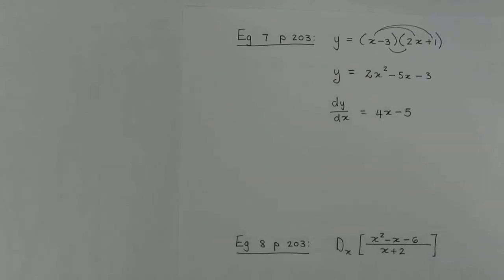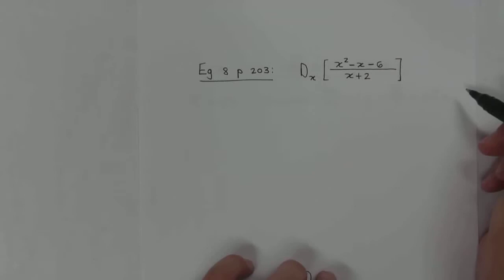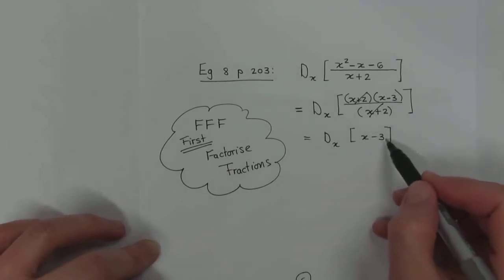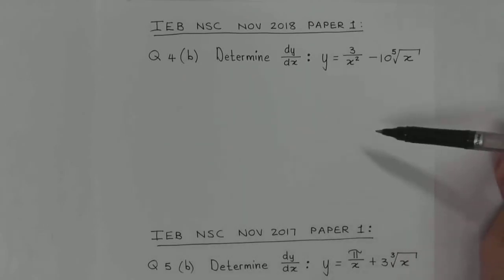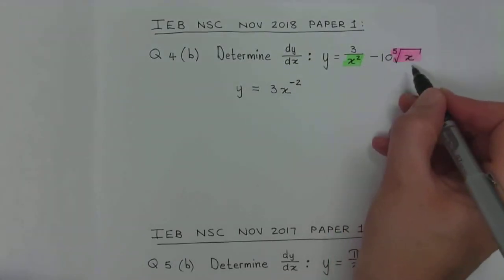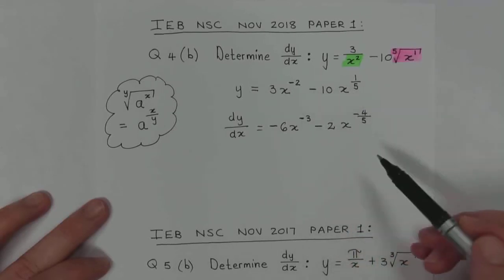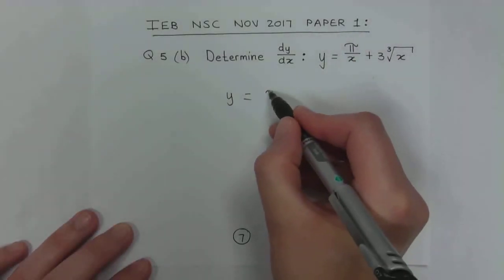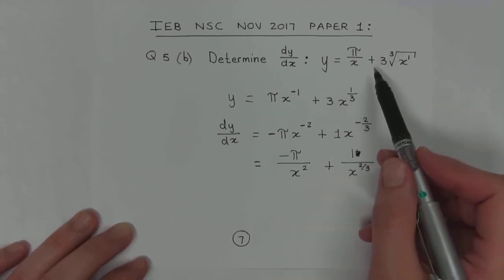Notation and Rules of Differentiation Part 2 Grade 12 Core Mathematics